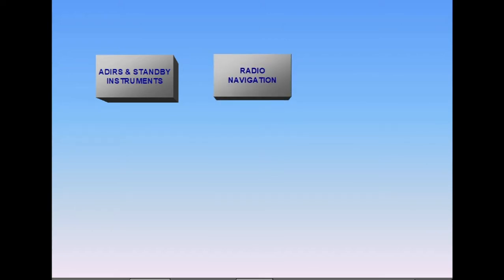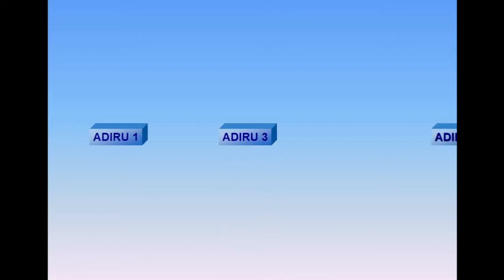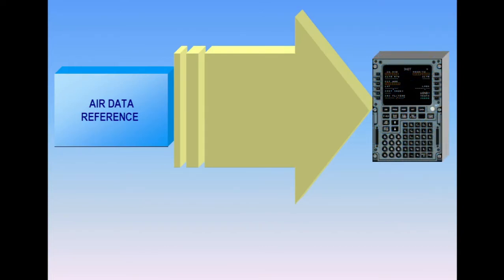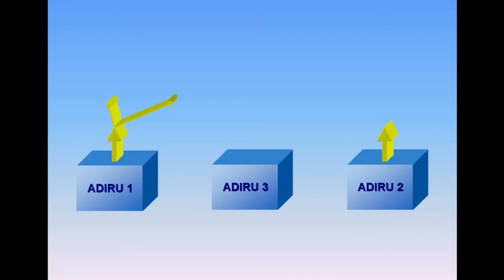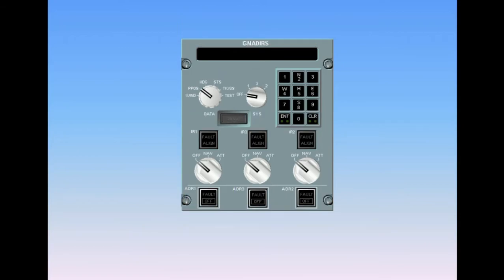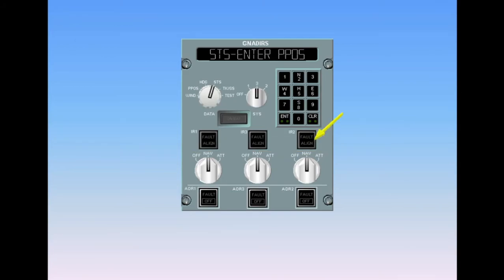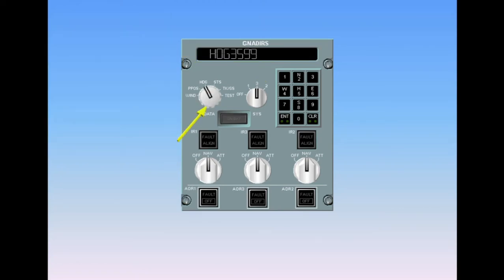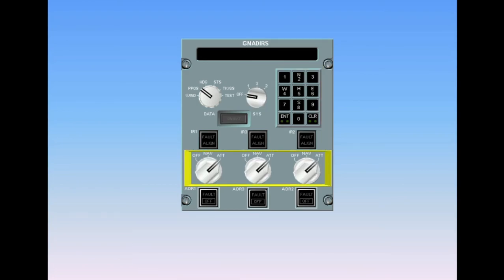A320 - Navigation System PART 1 - Navigation & ADIRS System Description